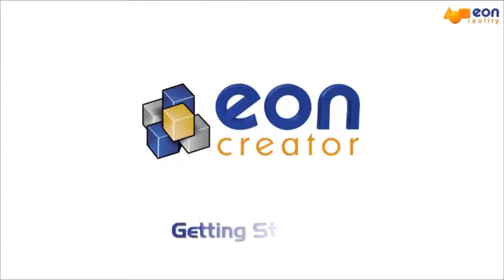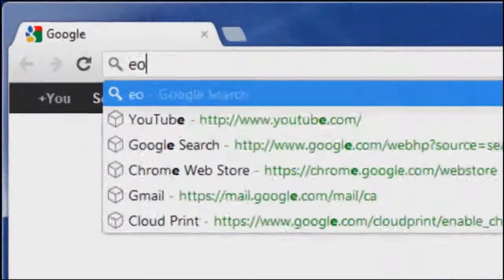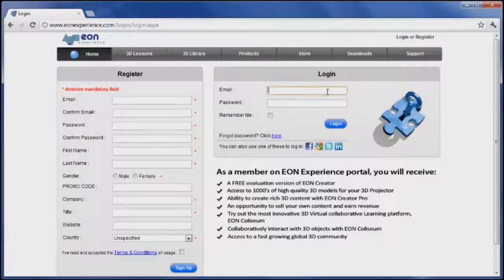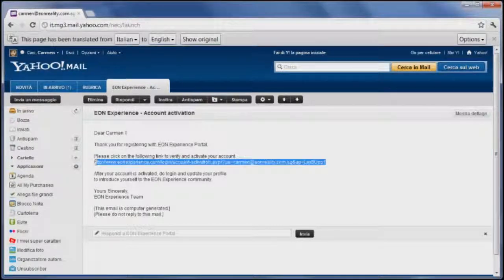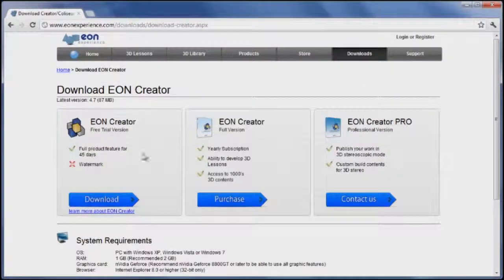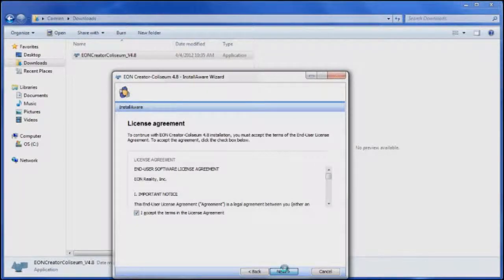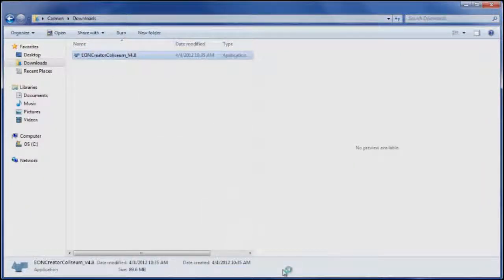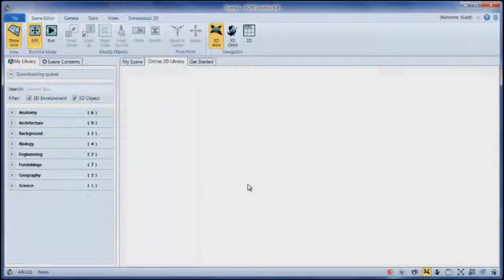EON Creator Video Tutorial #2 - Registration Activation Download Login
In this video we'll show you how to register a new account, activate it, download the software and login to start create your own lesson